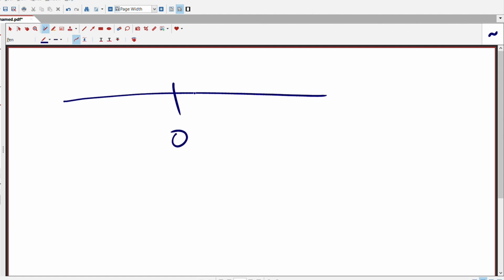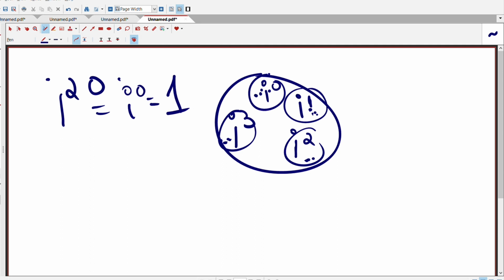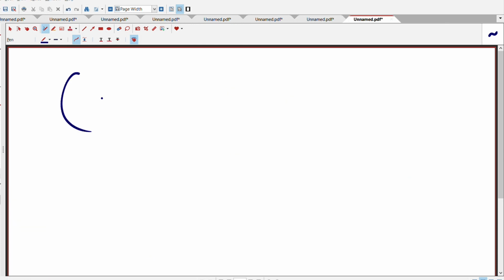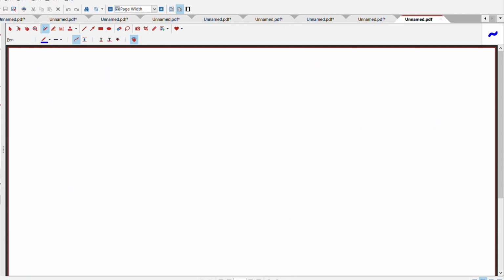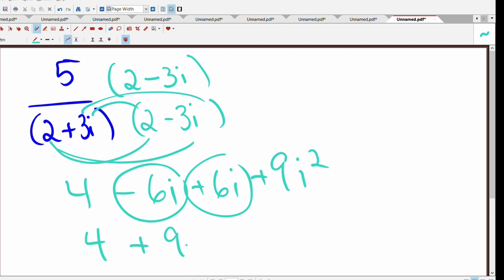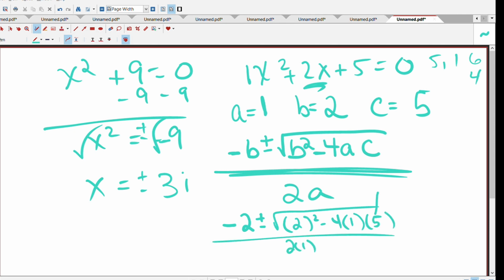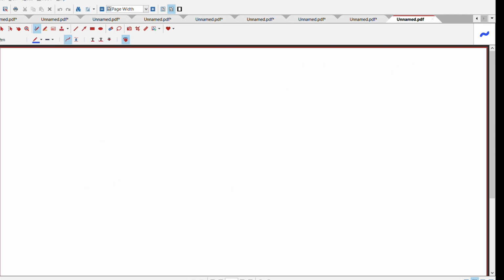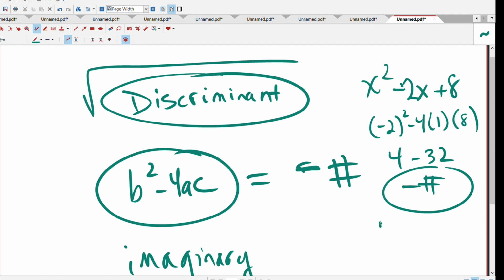SAT Noncalculator Math Complex Numbers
ConquerTheRegents.com
SAT non calculator math complex numbers